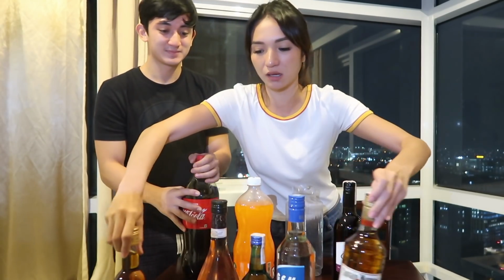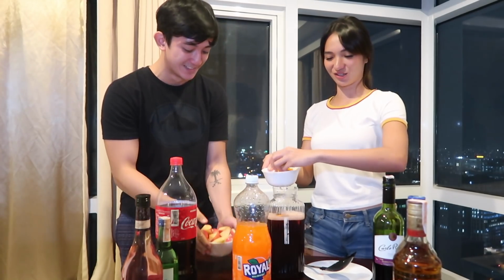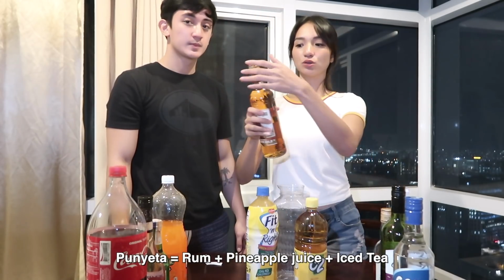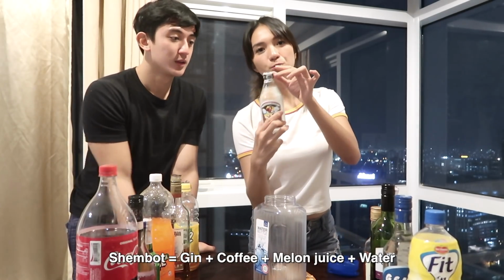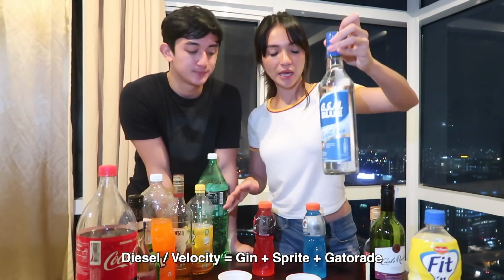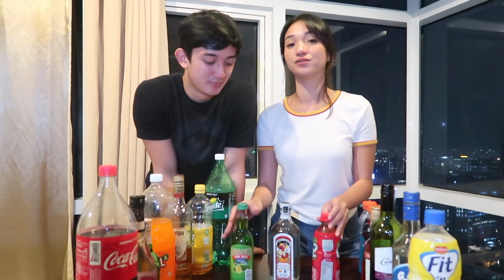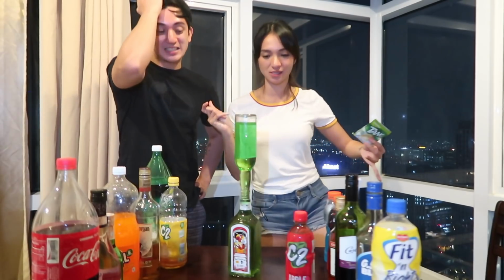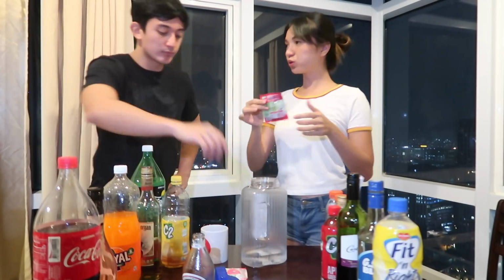CHEAP ALCOHOL MIXES (INUMAN NA!!!) | Angel Dei